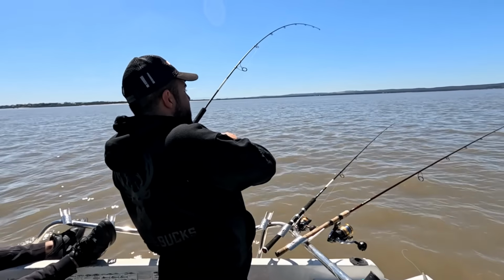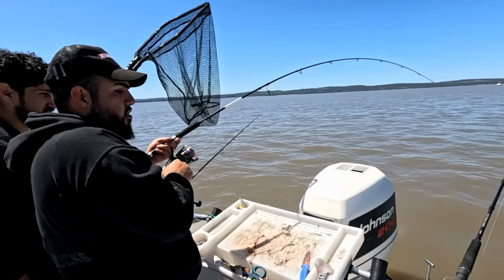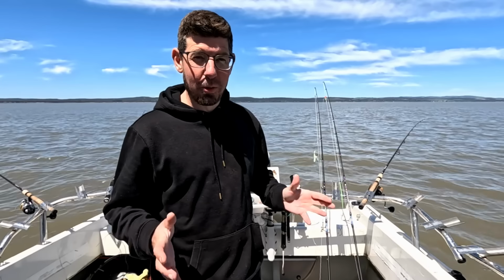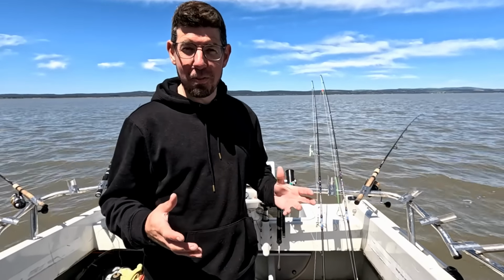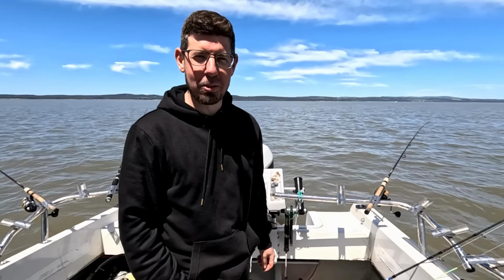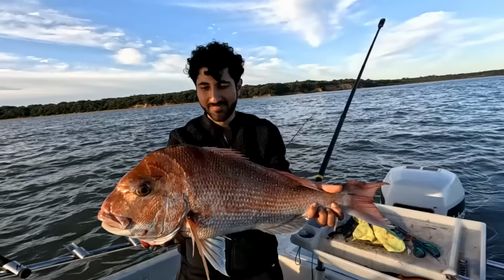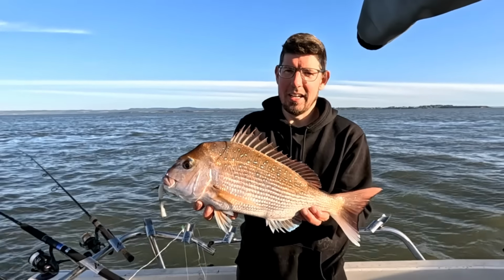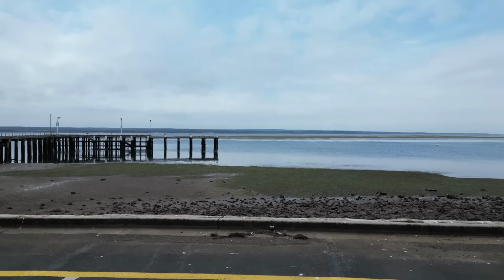HUGE Fish in Shallow Murky Waters !!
Catching Giant fish in shallow waters.
Unlock access to Fishing Reports, Workshops, Podcasts, Giveaways, Forums, Sounder Training, Rigging Tutorials, Competitions, Maps, Kayak Tutorials, GPS Coordinates & insights about this episode.

Wanna see more local fishing content just like this

B U Y    F I S H I N G M A D    M E R C H  :

S U B S C R I B E    T O    F I S H I N G M A D :
Fishing by Kayak, Land, Boat, Jet-ski & Drone. Saltwater and Freshwater fishing in the Bay, Offshore, Lakes, Rivers and Estuaries. It's relatable content that shares heaps of helpful tips and techniques at locations near you with Soft Plastics, Lures & Bait.